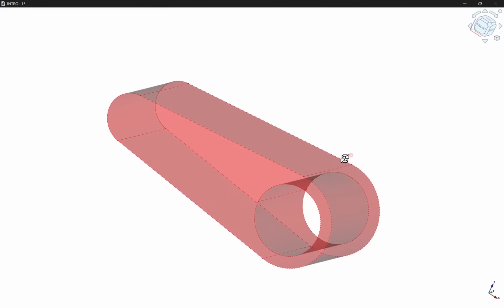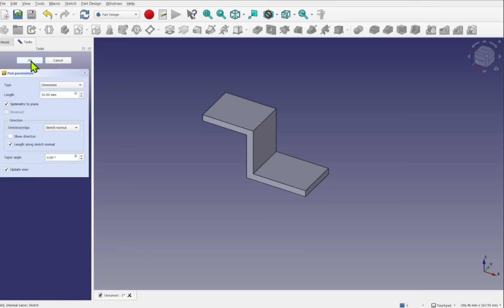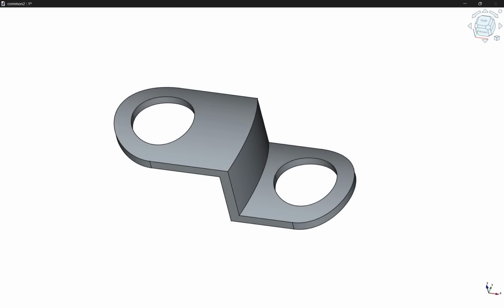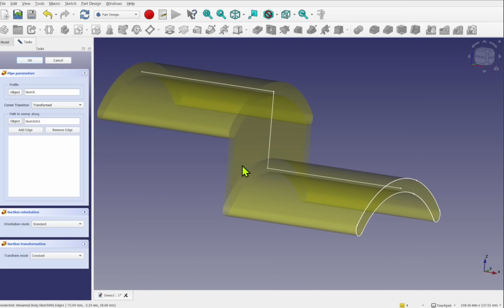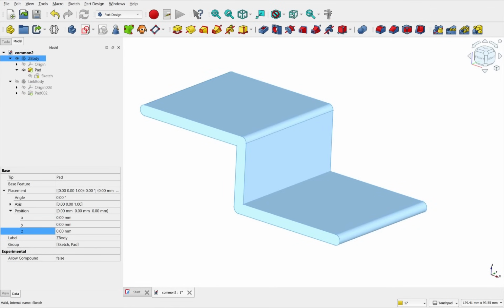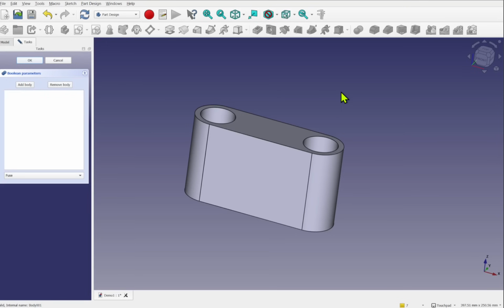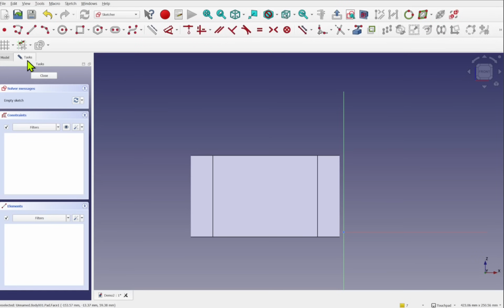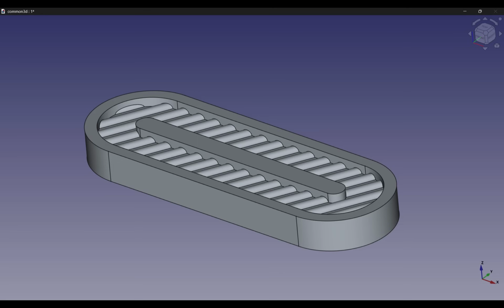FreeCAD 1.0 | Part Design Common & Intersection Workflows | Basic Beginners FreeCAD Lesson 35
In this video, we dive into the fundamentals of using the "Common" and "Intersection" operations in FreeCAD 1.0, two essential tools for shaping and modifying 3D parts. Welcome to our FreeCAD 1.0 Beginner's Series! Whether you're new to FreeCAD or just getting started with version 1.0, this tutorial will help you understand how to efficiently create, modify, and combine 3D bodies using these powerful features.

In this video, you will learn:

* How to create and modify shapes using the Pad operation

* How to use sketches for top-down profiles and pocketing techniques

* How to perform Boolean operations like "Common" to merge bodies

* How to create and clone bodies for flexible design options

* Tips for using the intersection and inverse profile techniques for shaping

This beginner-friendly guide is perfect for those looking to build solid foundations in FreeCAD 1.0. Don't forget to subscribe for more tutorials and tips to take your 3D modeling skills to the next level!

Udemy:
Freecad Ultimate Beginners Extended Version